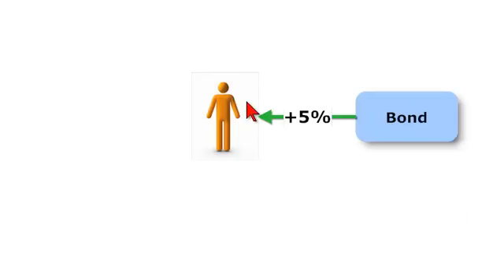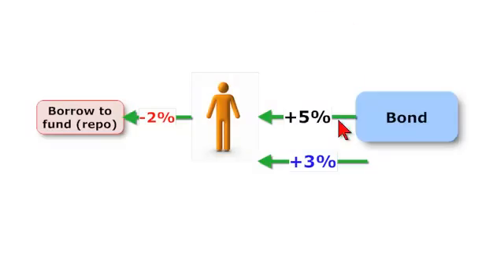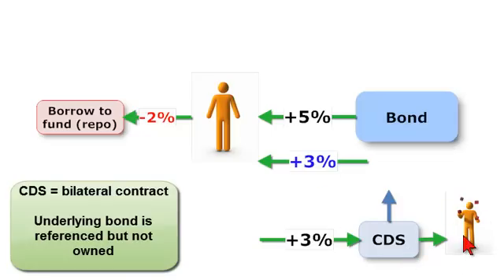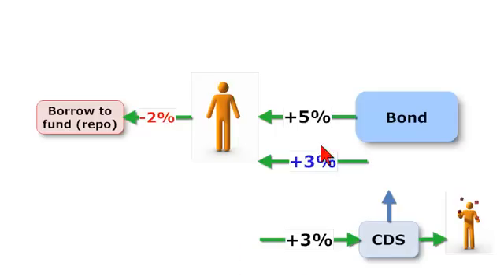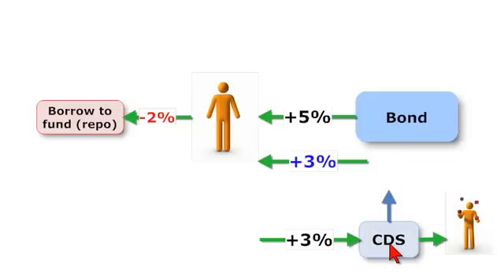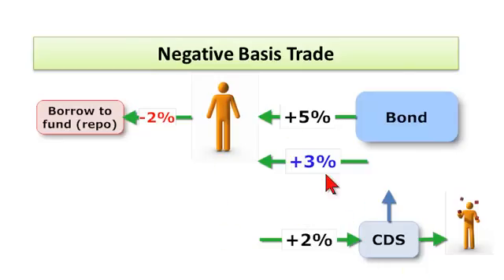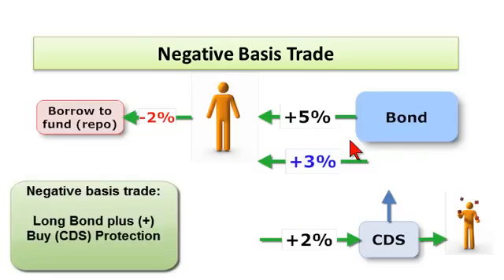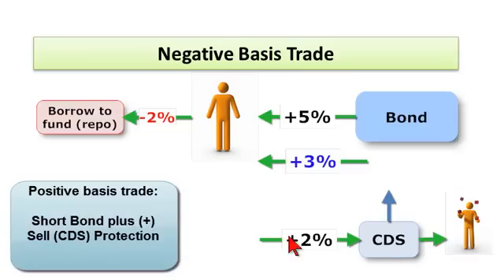FRM: Credit default swap (CDS) basis trade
The CDS basis trade exploits a difference between the cash and synthetic markets.